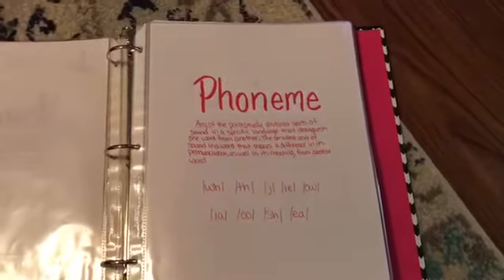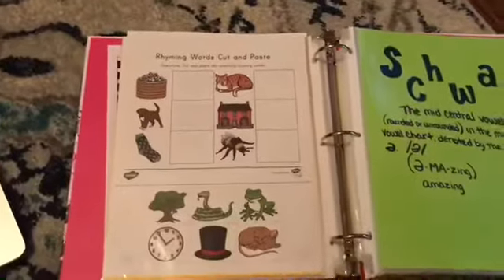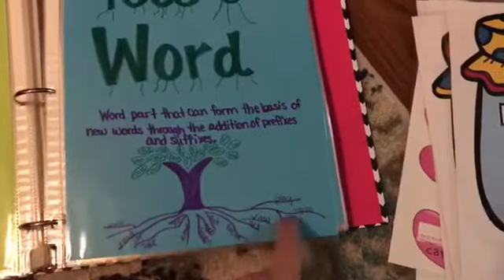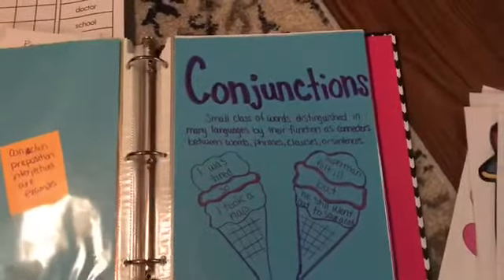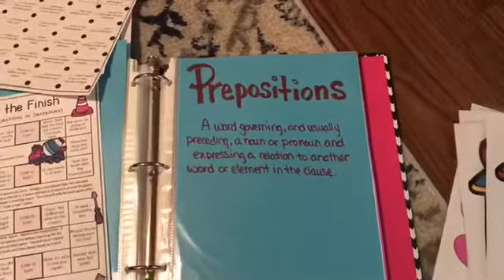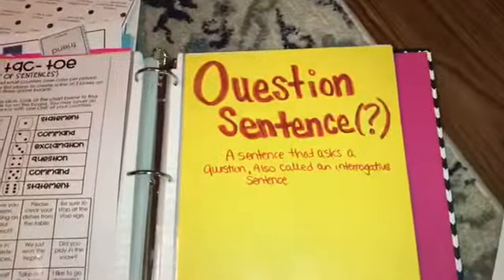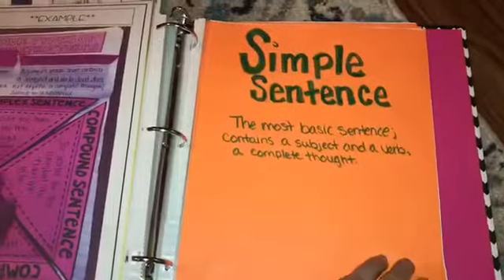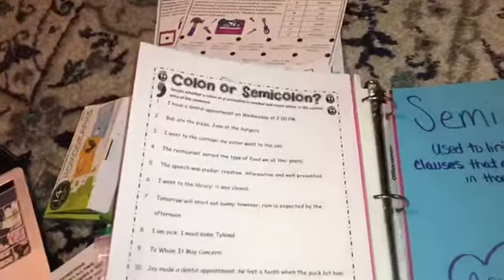April 16, 2020